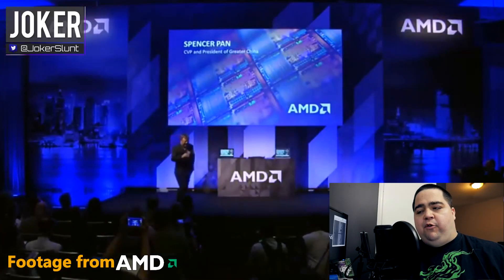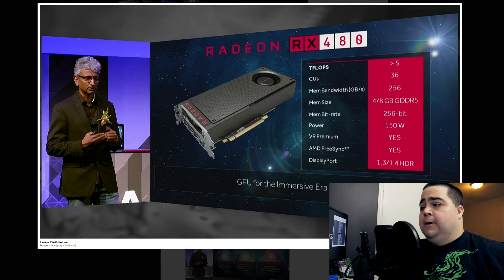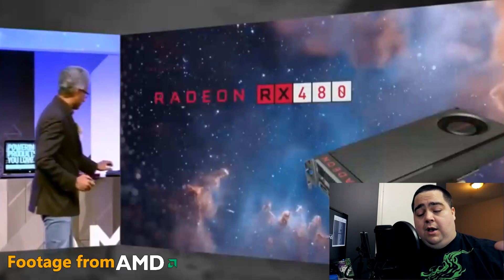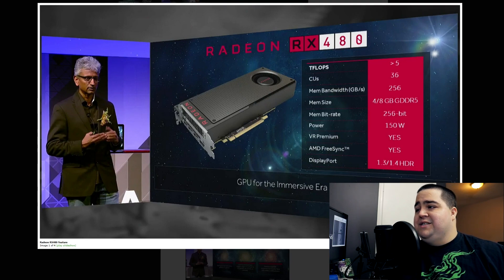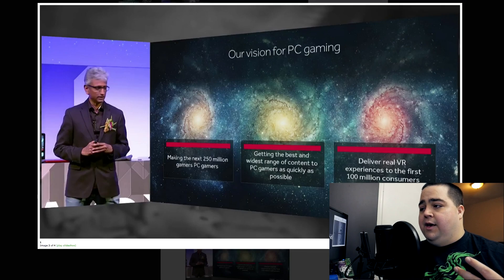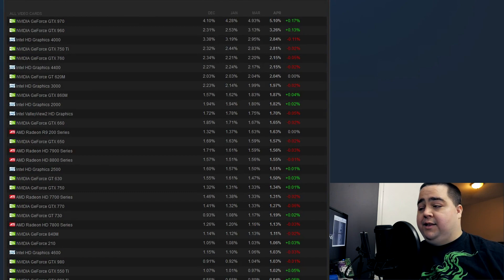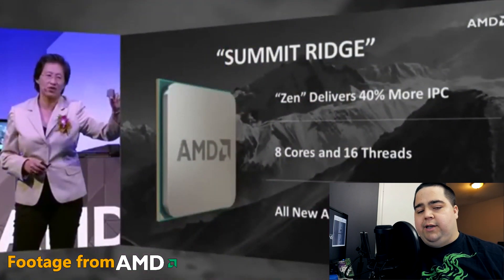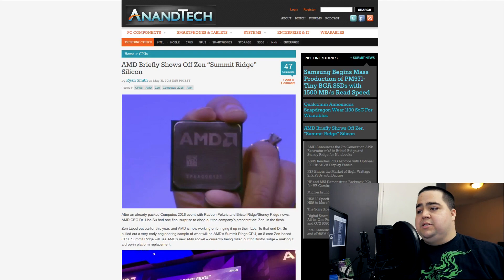AMD ZEN & POLARIS | Is AMD Great Again?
AMD has come out at Computex guns blazing with a full on attack of the affordable VR market with the Polaris GPU and Zen CPU announcements. Polaris and Zen are expected to launch sometime in 2016 with the latter coming later in the year.

Song "In the Neon Lights"  on Epidemic Sounds